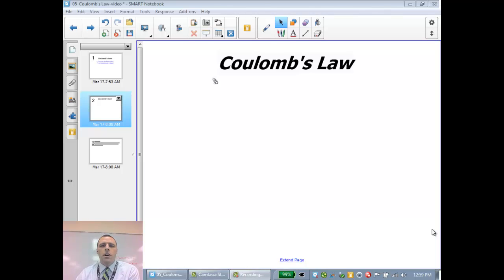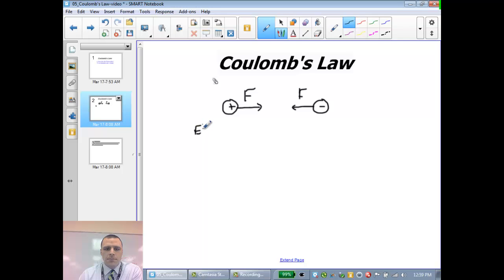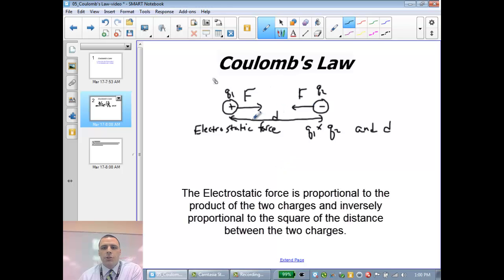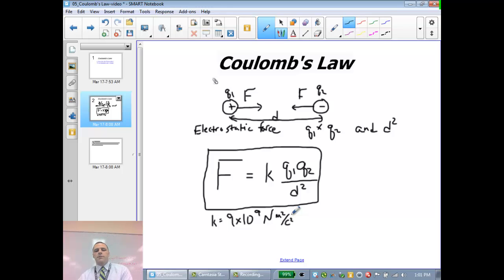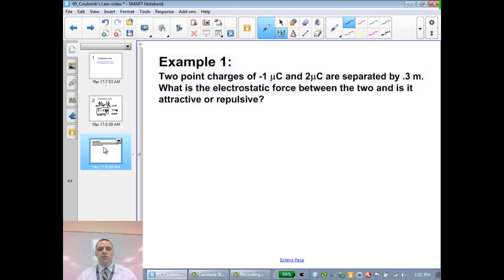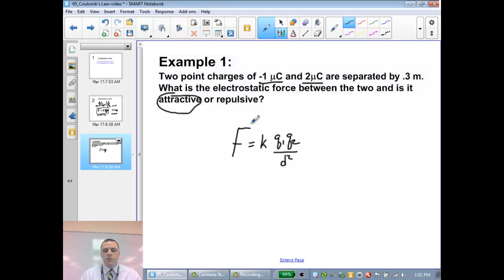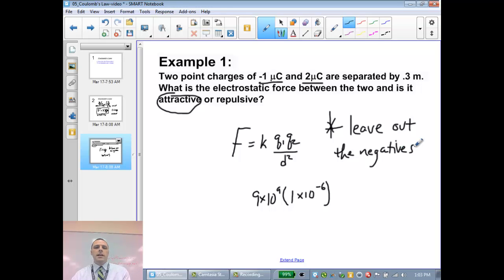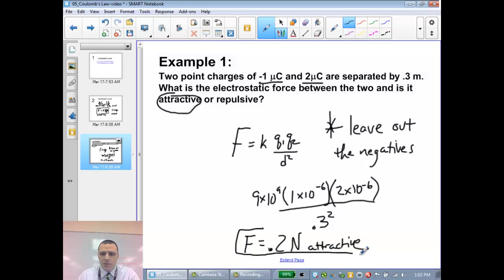09 03 coulombs law